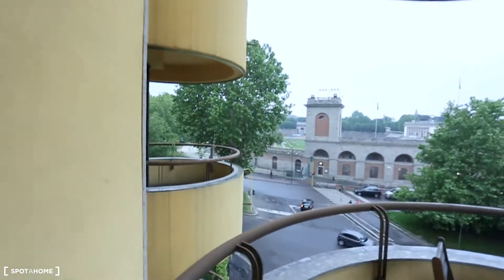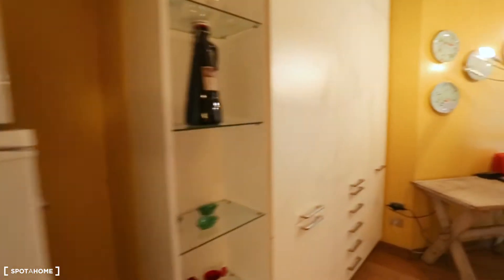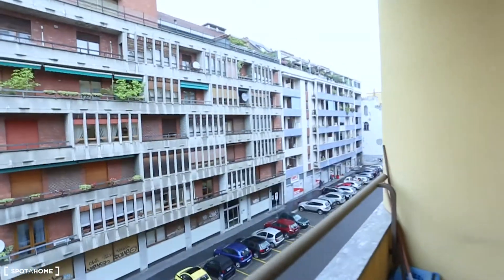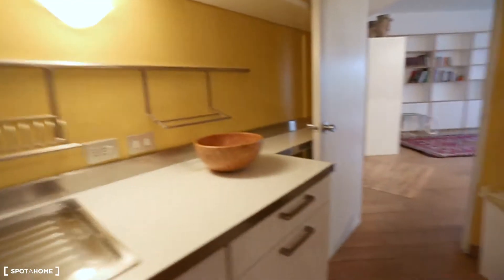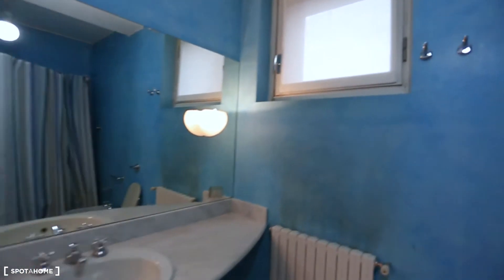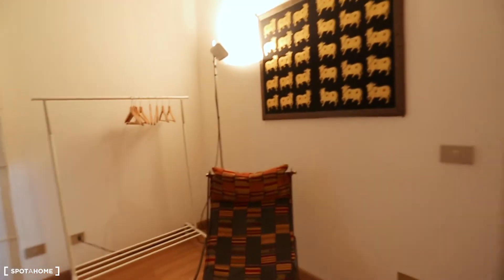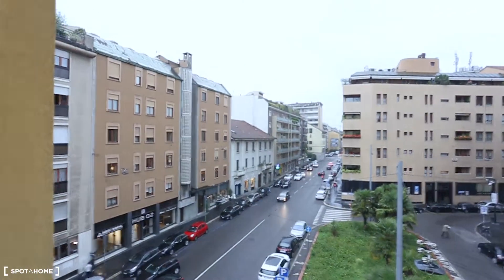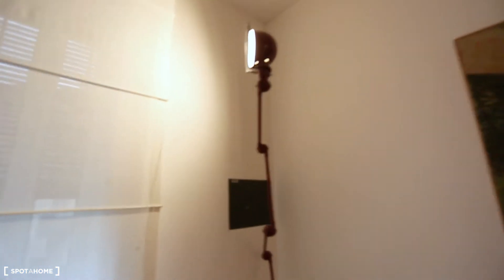Deluxe 2-bedroom apartment with balcony and AC for rent in Borgo Degli... - Spotahome (ref 125563)